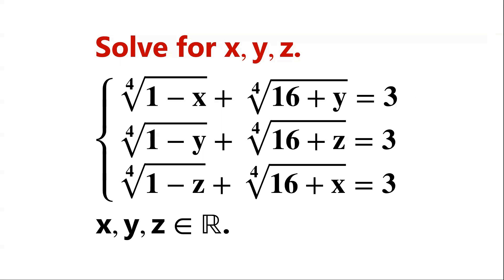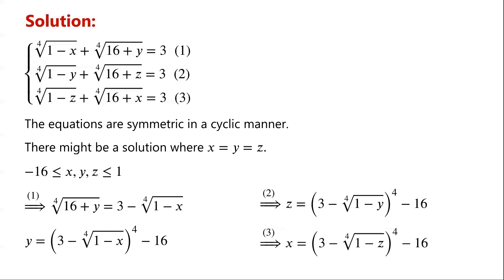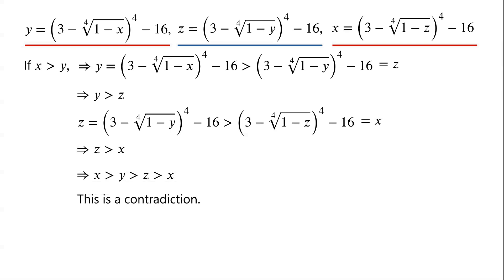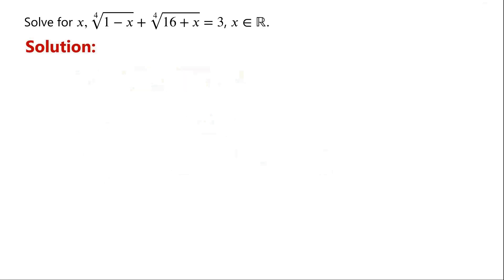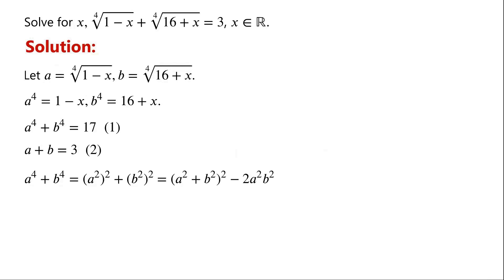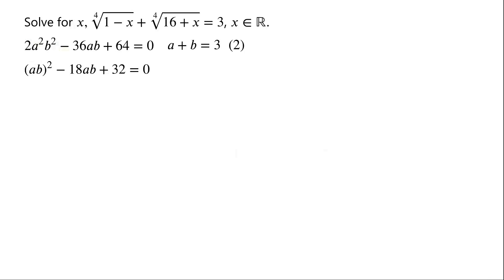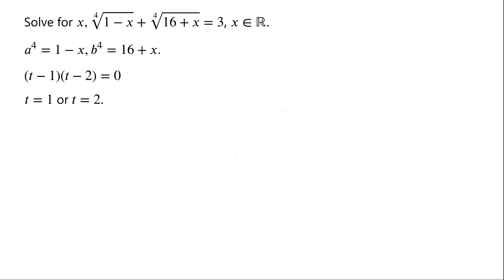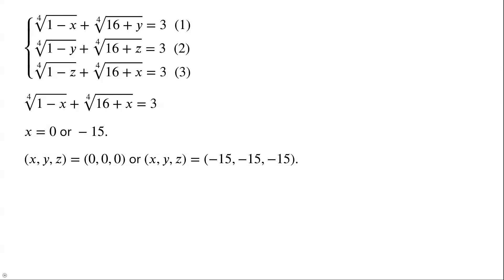Solve The System Of Equations.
Quadratic equations
Vieta's formulas

Mathematical challenges
Olympics math
Olympics maths
Olympics mathematics
Math Olympiad
Olympiad exam
AwesomeMath